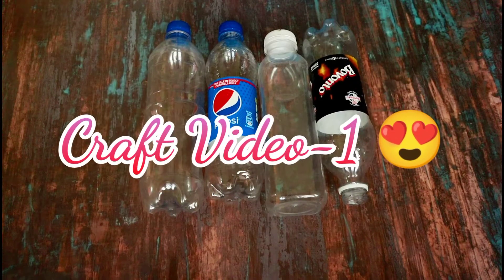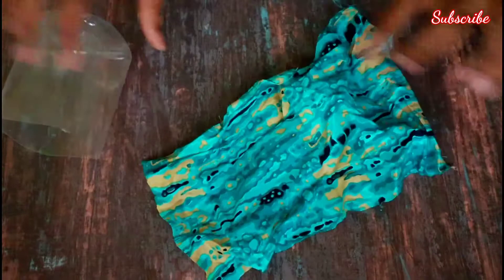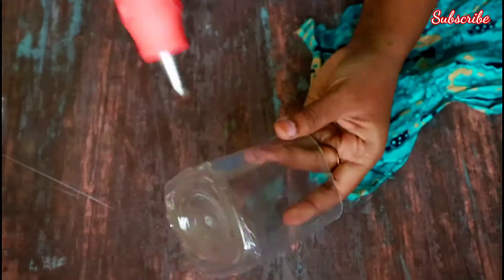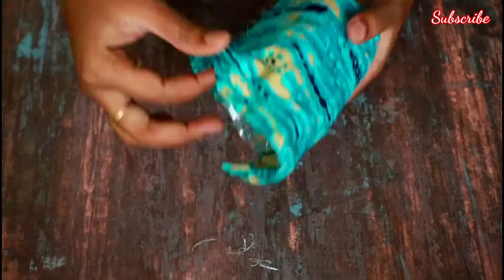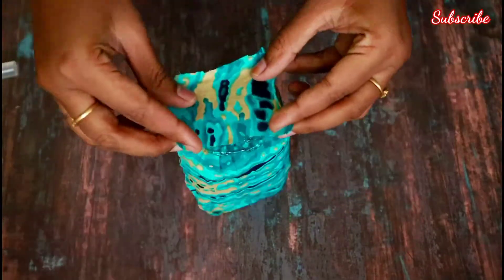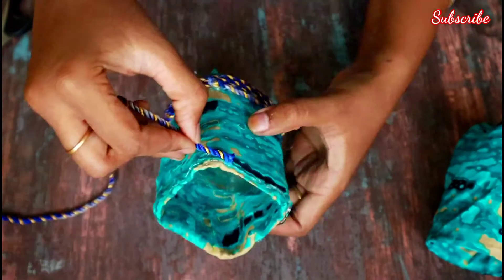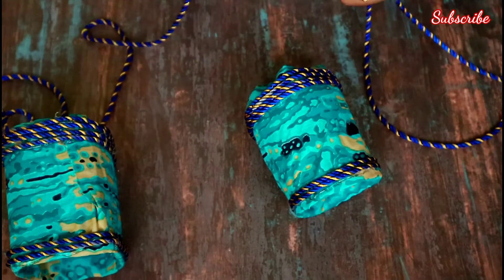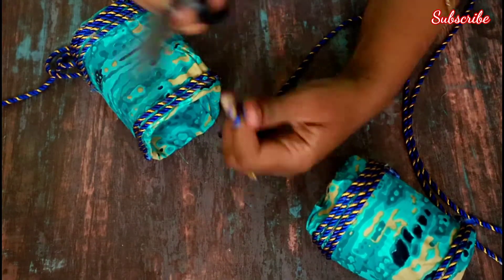Craft-2 Very useful Wall Hanging Craft Idea from bottle in tamil#candycrafttamil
1st channel link
Lil Barbie door tamil